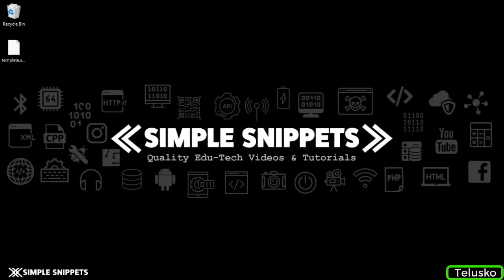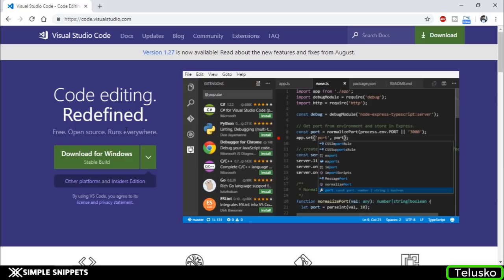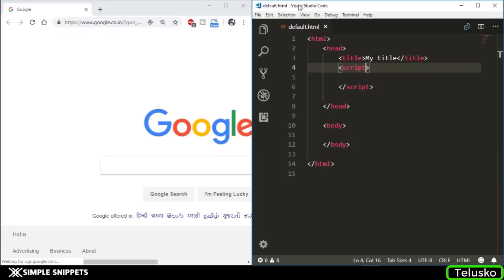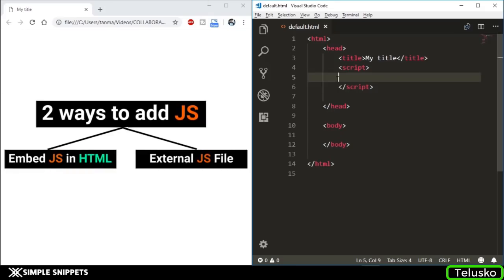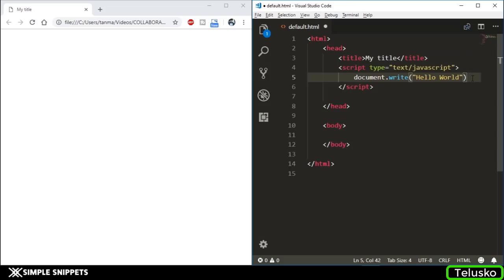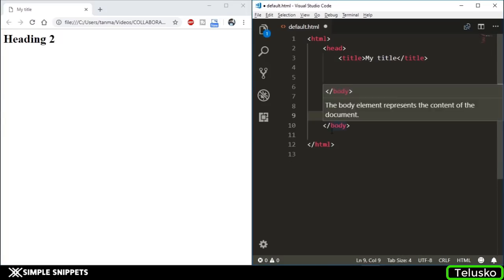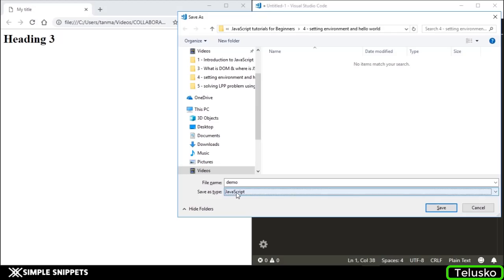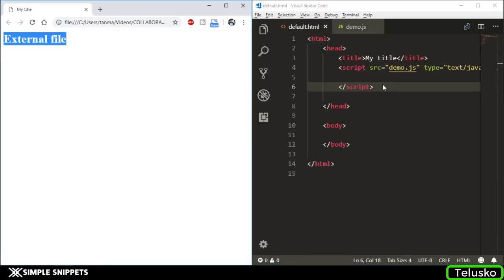#3 JavaScript Tutorial | First Hello World Program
In this tutorial post we will be running our first JavaScript program which is a basic Hello World program where we ill simple print Hello World(or any other text) on the browser.
The 2 softwares needed to start of with JavaScript are -
Text Editor : I will be using Visual Studio Code Text Editor which is highly recommended by many specially for Javascript, however you can use any other text editor like Notepad++ or Sublime text etc.
Browser : Of course a browser is needed to load the HTML document and run the JavaScript so I will be using Google Chrome browser. You can use any browser of your choice as most modern browsers have JavaScript enabled by default.
There are 2 ways to include JavaScript in your HTML Document -
Embedding JavaScript in the same HTML document
Using External JavaScript file and linking it in your HTML document.
1. Embedding JS in HTML document -
As you can see in the code below, we are embedding JS code using the script tag of HTML. Usually when the JavaScript code is small it is directly embedded in the HTML document, however, it is not recommended to embed large sized JS code directly in the HTML document as the code becomes un-organized.

2. External JavaScript File -
As you can see below there are 2 file - one the actual HTML document and other a separate external javascript file (demo.js). This demo.js file is linked in the HTML document using the script tag with the use of the attribute src as shown in the code below. When the javascript code is large, it is highly recommended to use a separate external file to keep the HTML doc and the JS code organized.